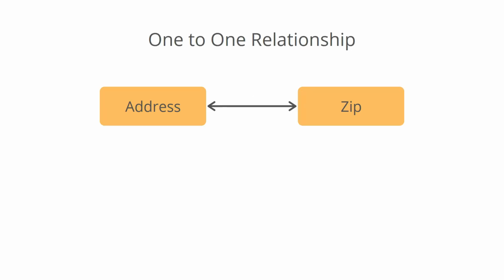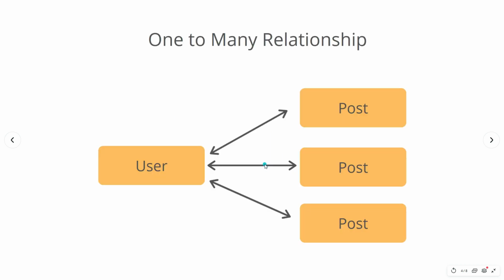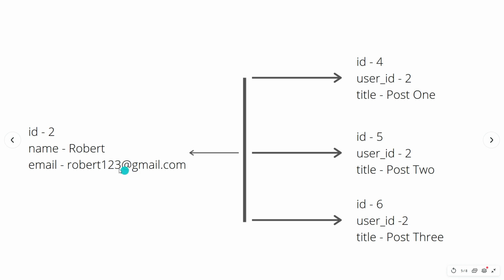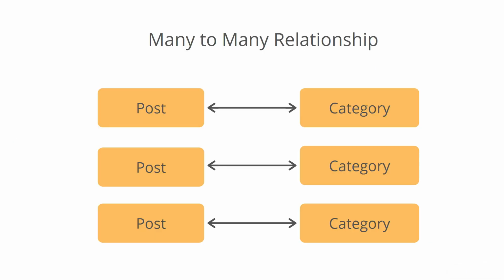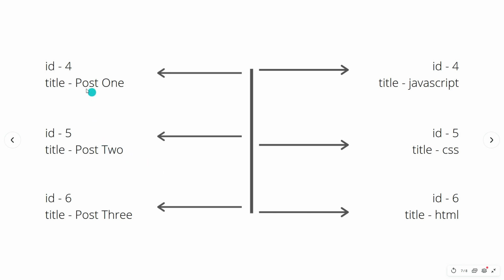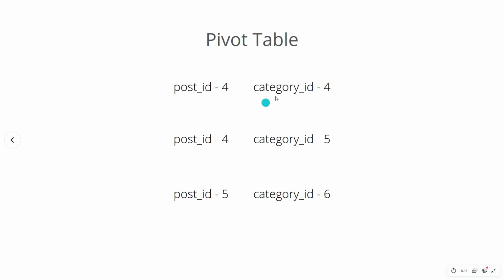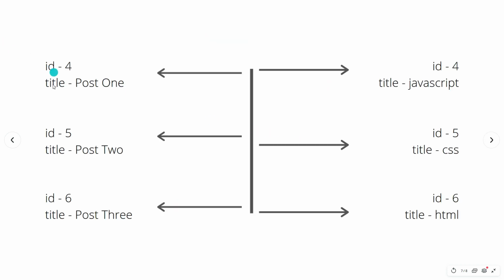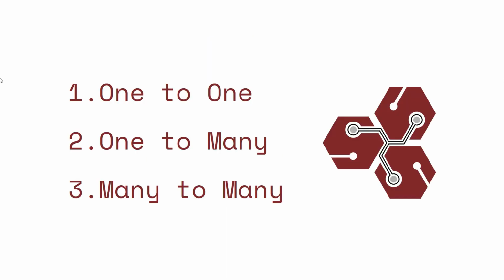Database Relationships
In this lesson, we have discussed about the three different kinds of database relationships with examples.